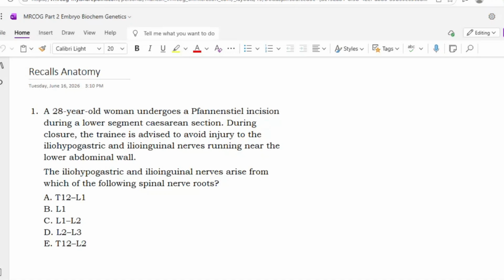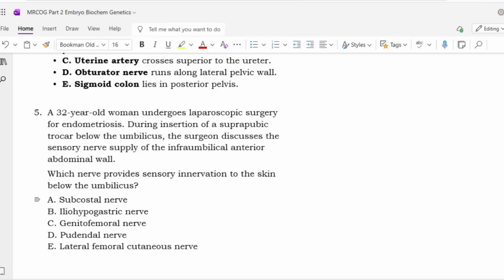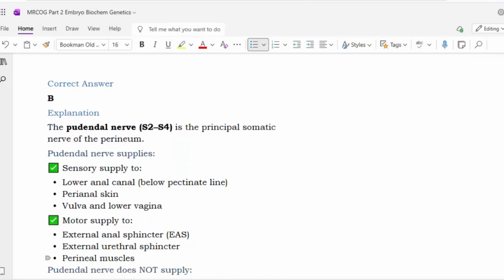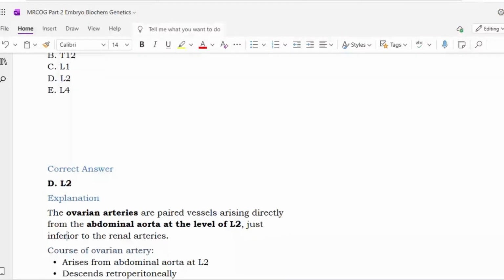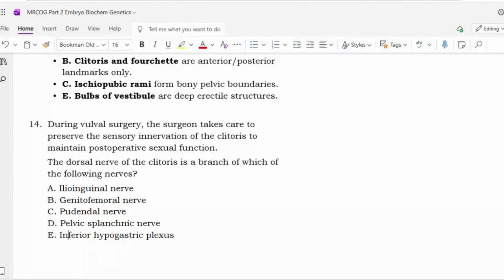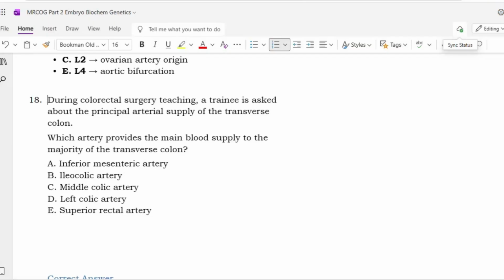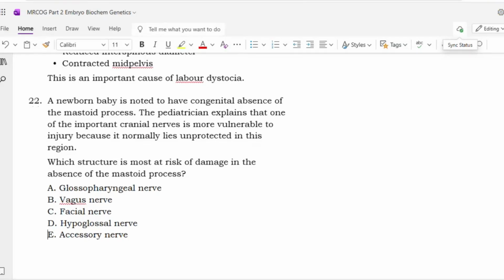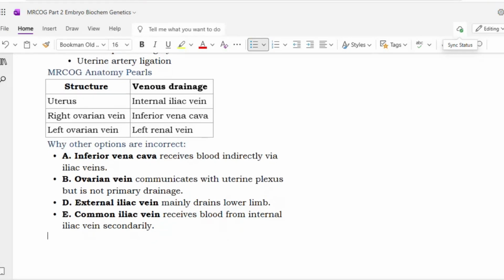MRCOG Part 1 Anatomy Revision | 25 Most Repeated Recall Questions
🎯 MRCOG Part 1 Anatomy Recall Questions | 25 Important High-Yield Questions

In this session, we discuss 25 important anatomy recall questions frequently reported by MRCOG Part 1 candidates. The video focuses on clinically relevant anatomy, important vertebral levels, vascular anatomy, pelvic nerves, and commonly tested anatomical landmarks.

Topics covered include:

✔ Coeliac trunk origin
✔ Superior mesenteric artery
✔ Vertebral levels of major structures
✔ Bifurcation of the abdominal aorta
✔ Internal iliac artery and its branches
✔ Pelvic nerves and nerve supply
✔ Pudendal nerve anatomy
✔ Pelvic vessels and important landmarks
✔ Frequently recalled MRCOG anatomy questions

This session is ideal for:
✅ Last-minute revision
✅ Self-assessment before the examination
✅ Understanding difficult anatomy concepts in an exam-oriented manner